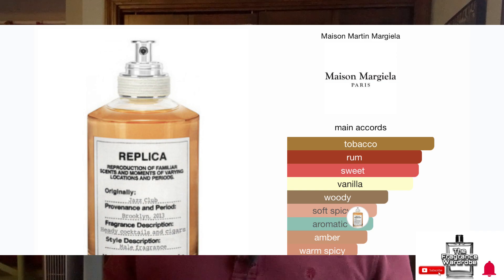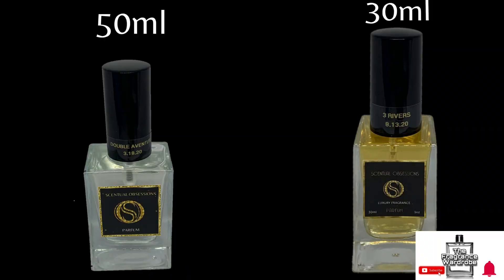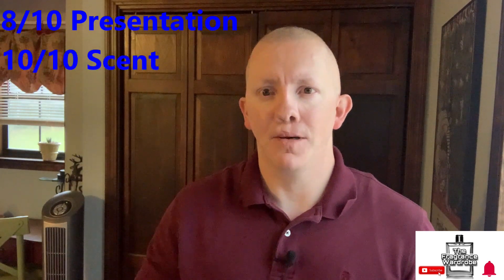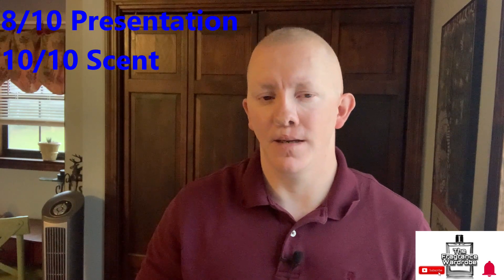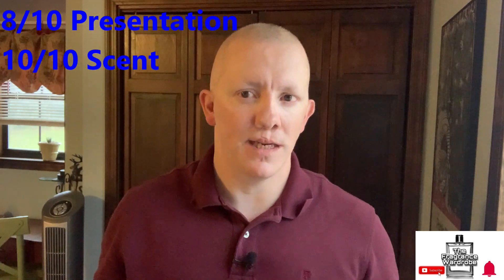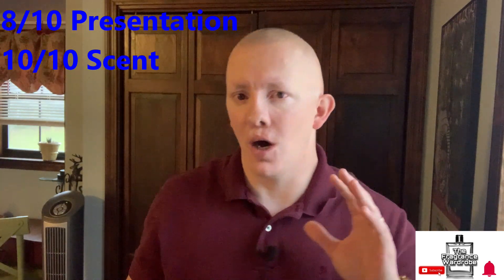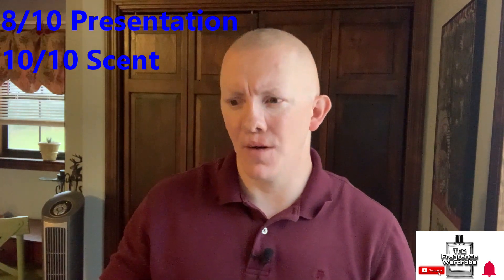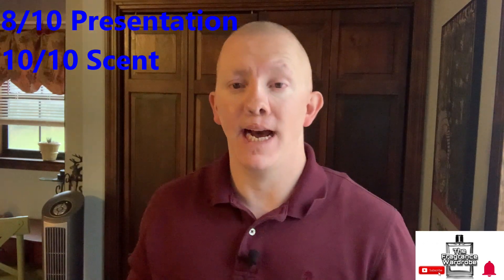Scentual Obsessions NY Blues | Jazz Club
Scentual Obsessions is a Florida based clone house that produces some of the highest quality clones in the fragrance game. NY Blues is their version of Maison Margela's Jazz club. While the notes will be the same, the measurements are different. This decant was sent to me for review.